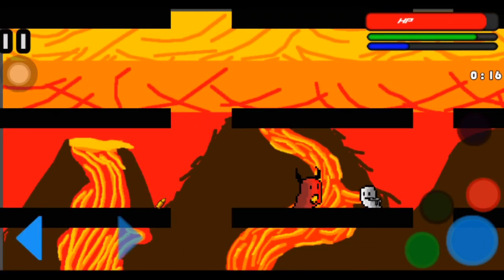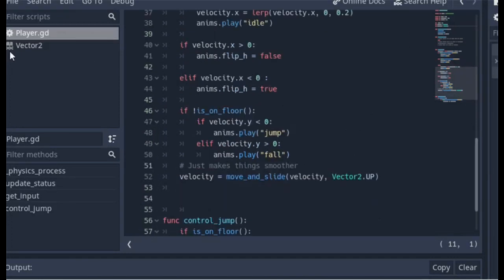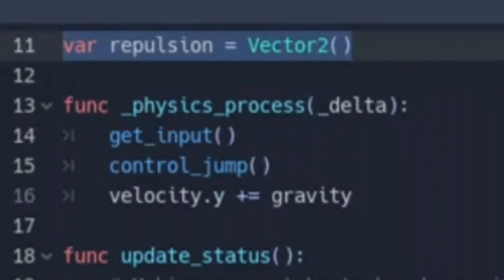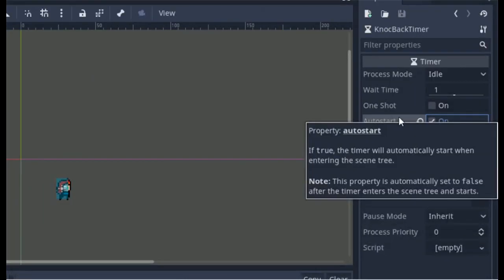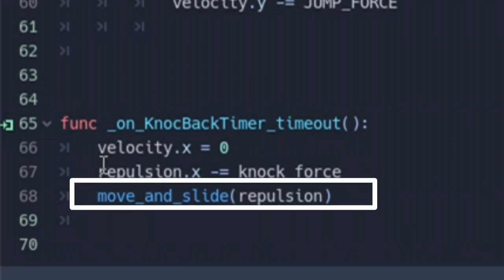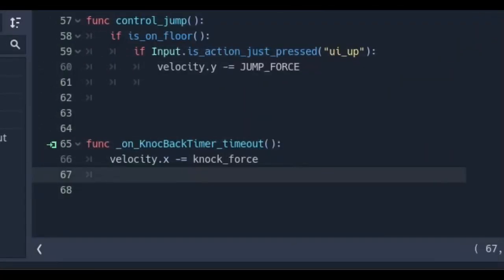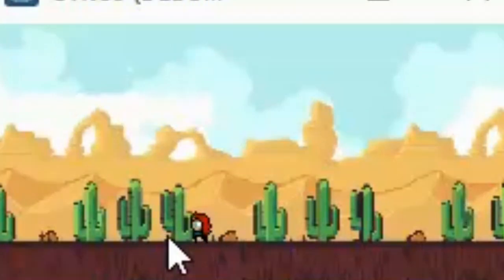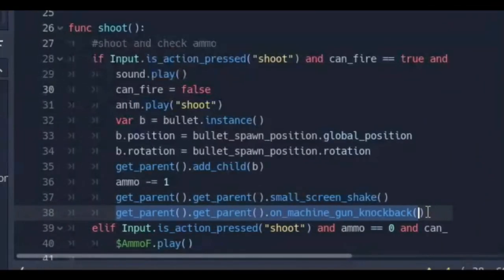How To Do A Knock Back Effect In Godot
Hi everyone. In this video your gonna learn how to make a knock back effect in Godot. If you have any questions drop them in the comments

Peace✌🏽✌🏽✌🏽✌🏽